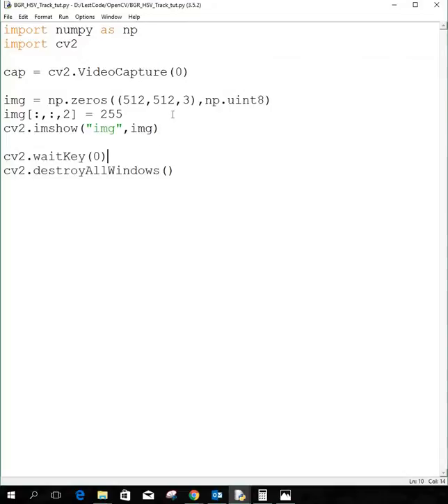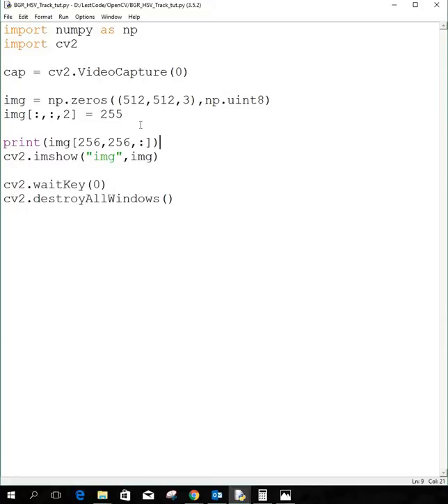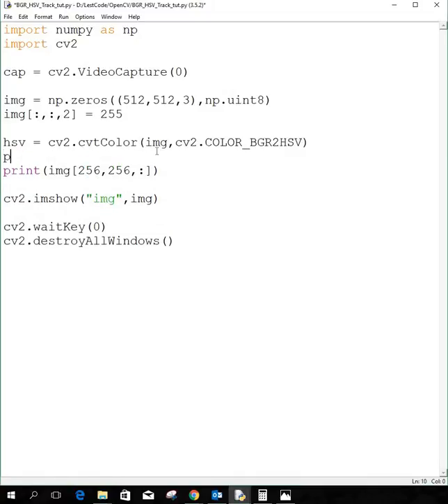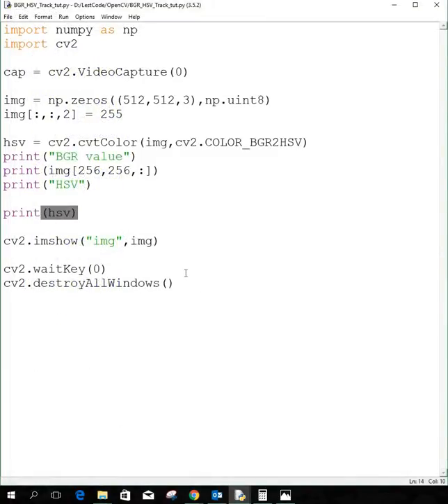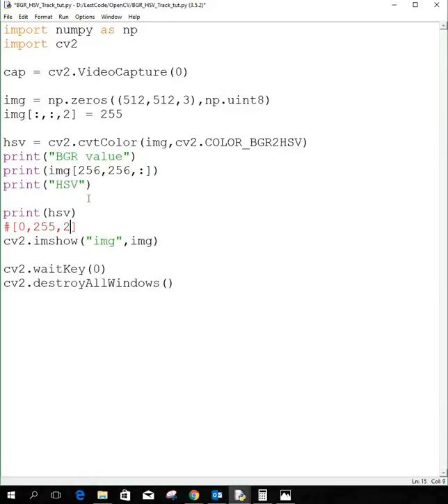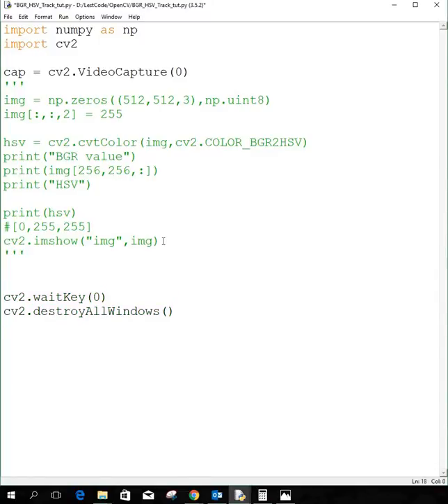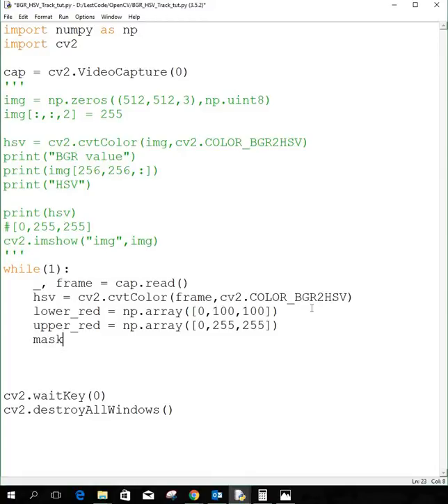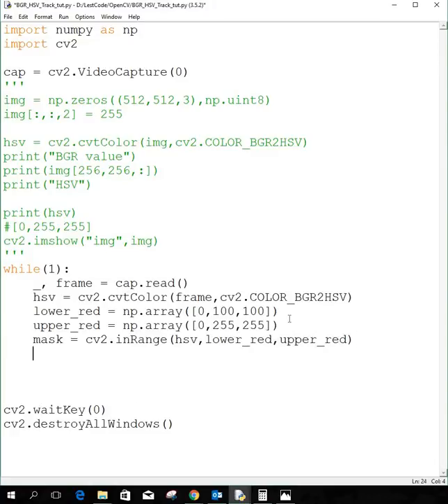Python and OpenCV for BGR2HSV cvt & Color Tracking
This video tutorial is all about converting the color image from BGR to HSV and tracking particular color from video stream